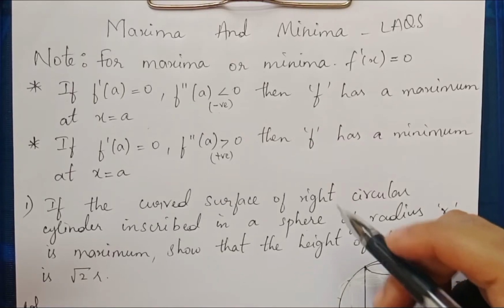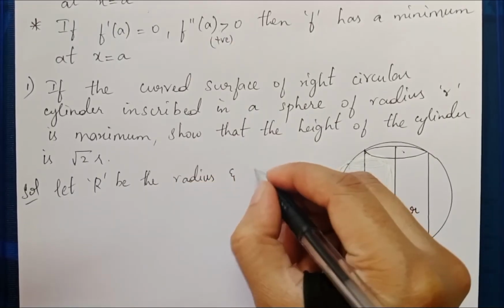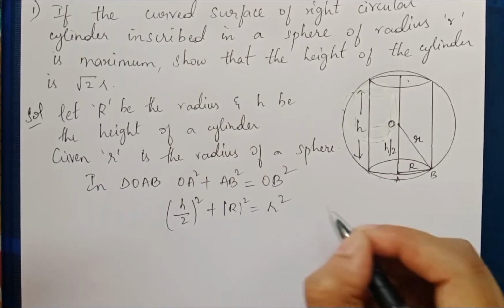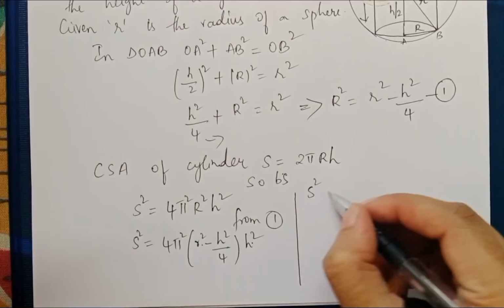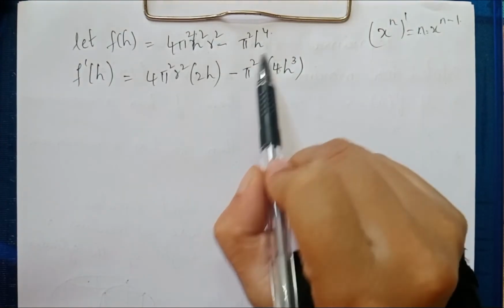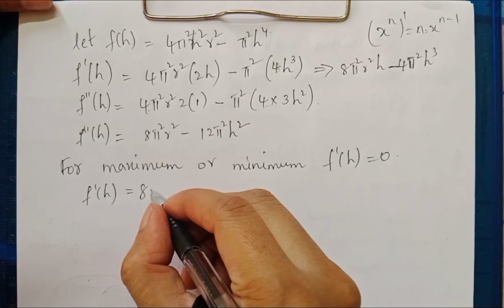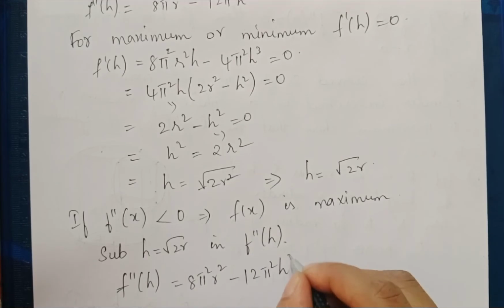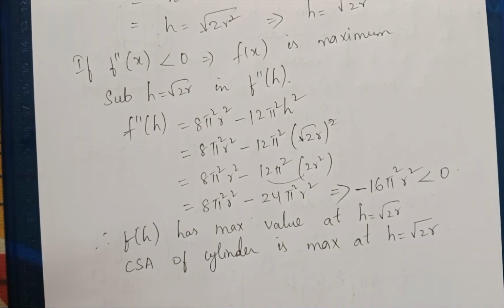Q1)If CSA of right circular cylinder inscribed in sphere of r is max, ST h of cylinder is root2r.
Question 1 - If the CSA  of right circular cylinder inscribed in a sphere of radius r is maximum, show that the height of the cylinder is root2r.